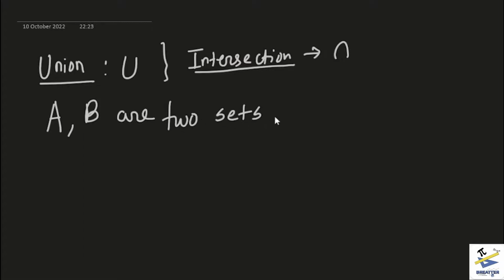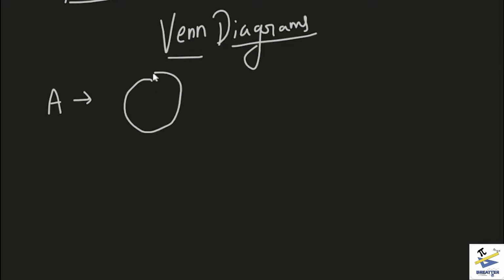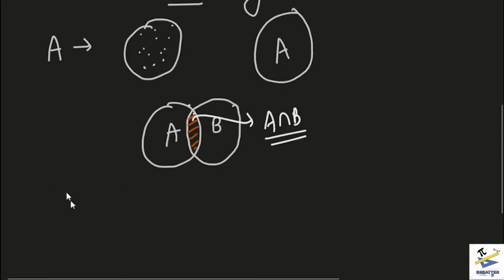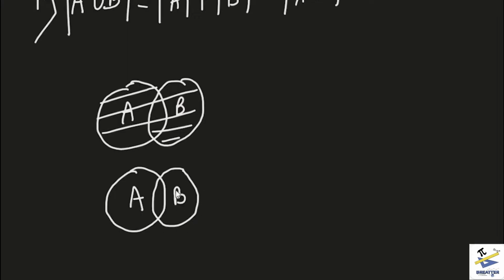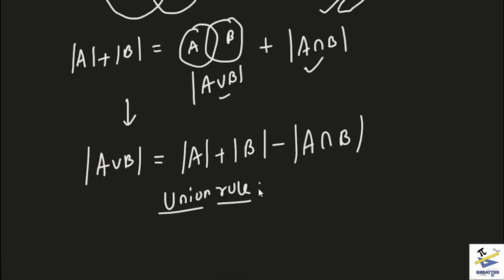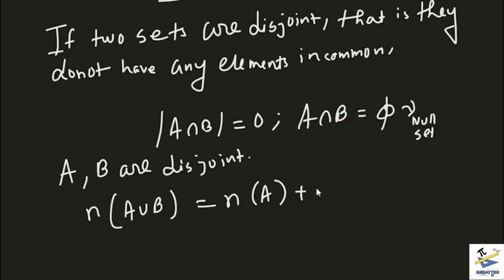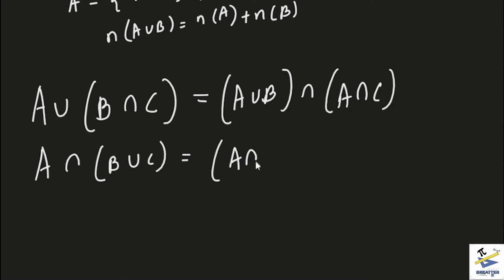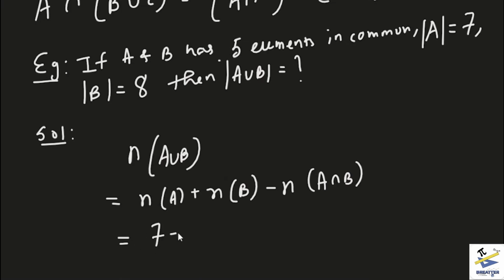Operations on set - English | lecture = 2